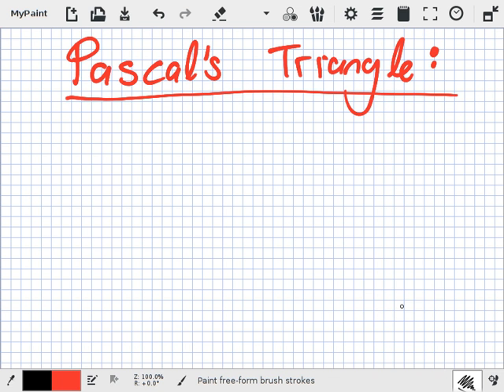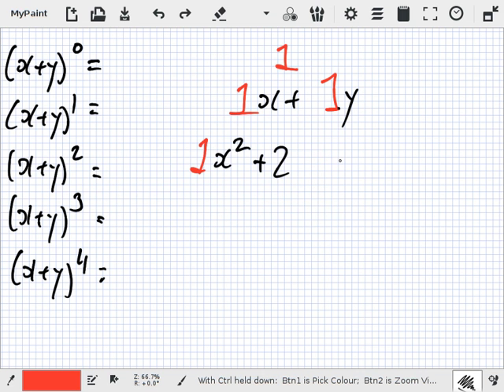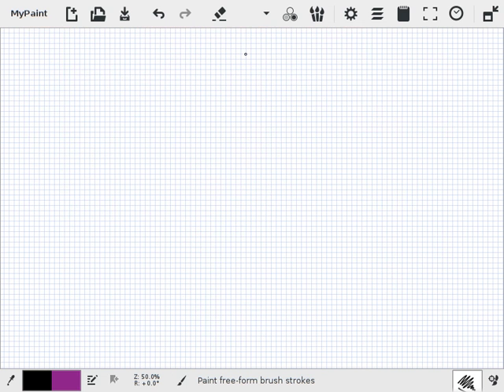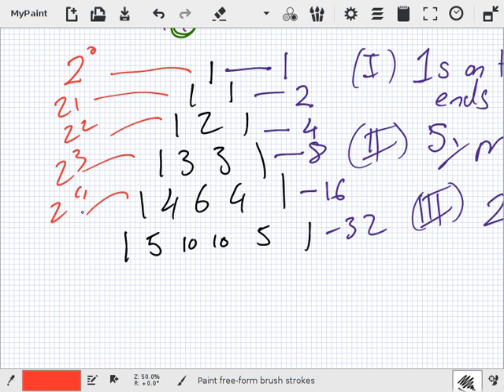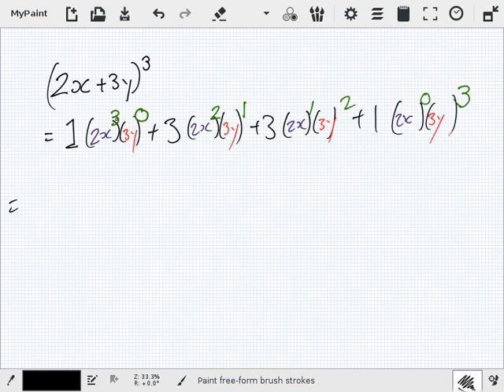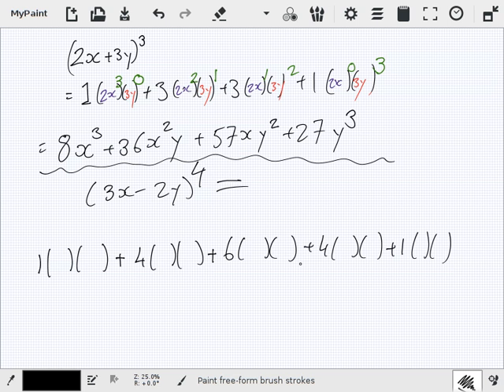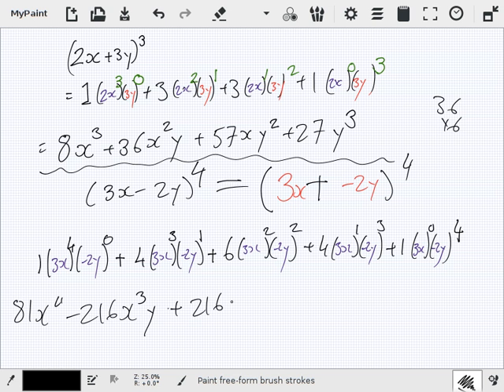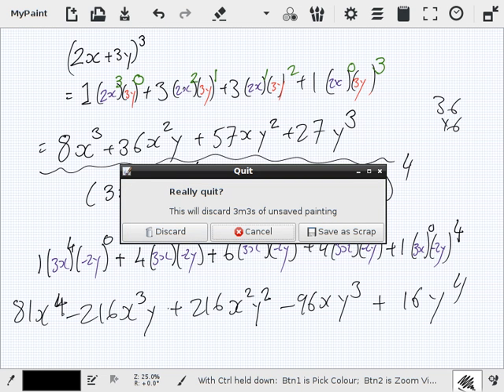Maths for Science | 1819 Intake 1 | Lesson | Pascal's Triangle